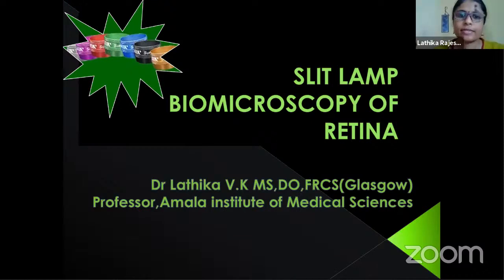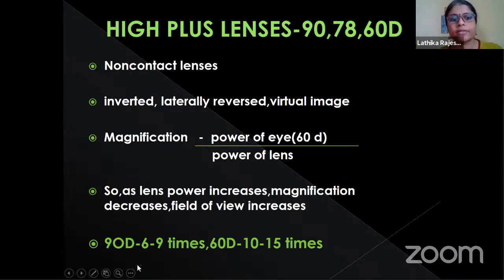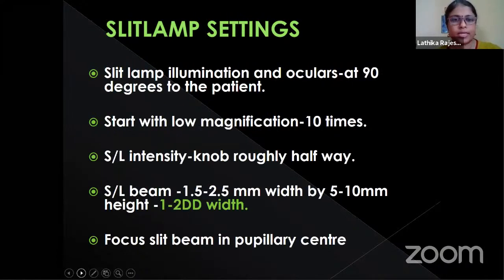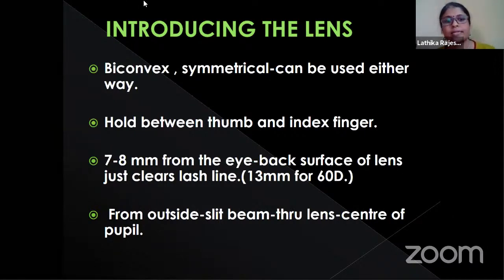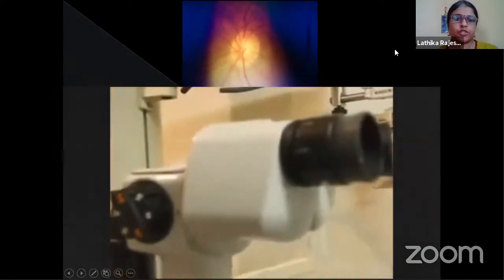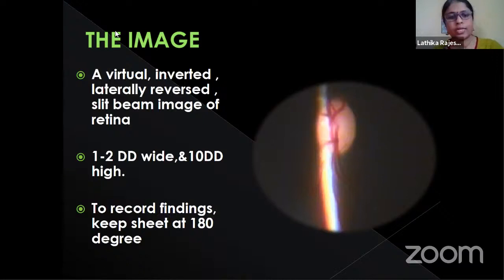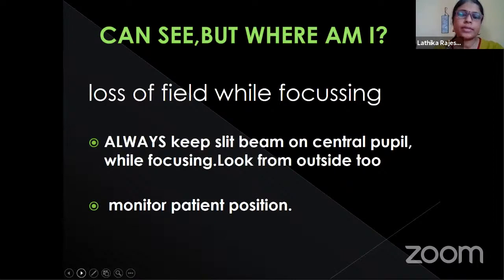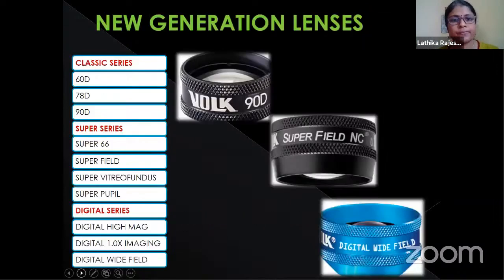PG Orientation | Slit lamp Biomicroscopy | Dr Lathika V K